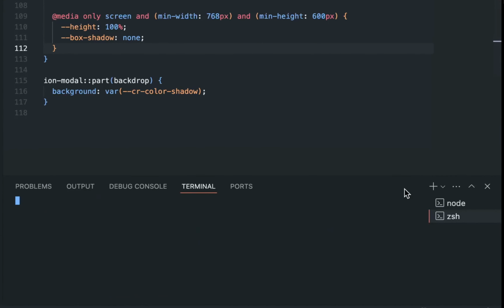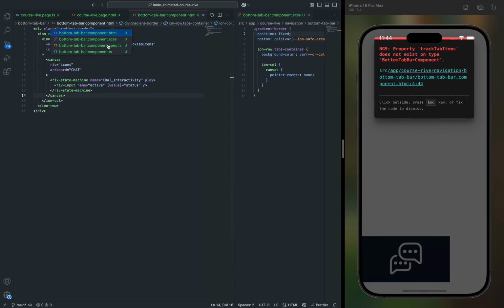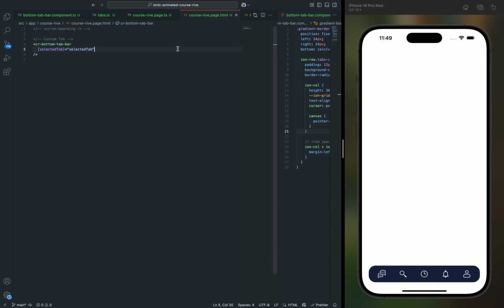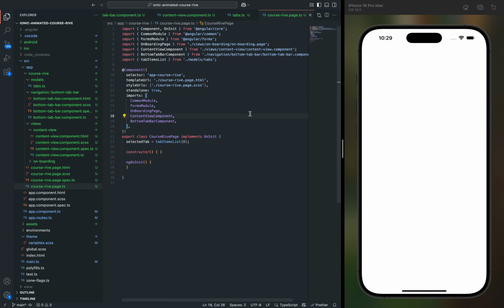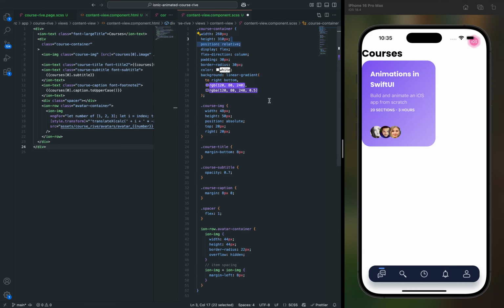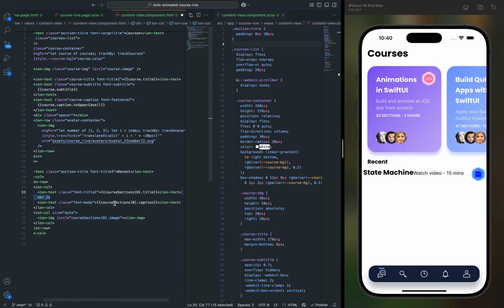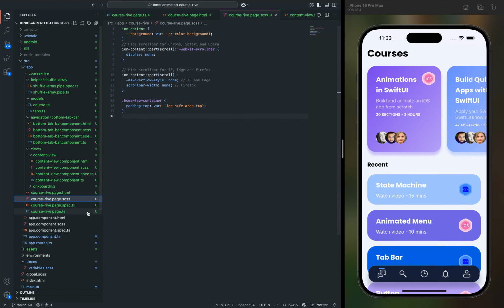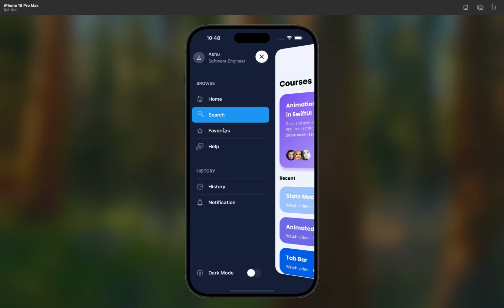Build an Animated Bottom Tab Bar & Home UI with Rive | Mobile App Tutorial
🎥 Watch the Full App Tutorial → Build a Fully Animated App UI with Rive Icons | Onboarding, Tab Bar, Sidebar:

🚀 In this video, we’ll build a fully custom bottom tab bar UI and a clean, responsive home screen — complete with Rive-powered animated icons and modular layout using Ionic and Angular standalone components.

🎯 What You’ll Learn:
- Custom bottom tab bar with animated Rive icons
- Responsive layout and tab navigation logic
- Building the Home tab UI from scratch with clean styling
- Layout fixes and desktop responsiveness

📦 Tech Stack:
- Ionic: v8
- Angular Standalone Components: v19
- Rive: ng-rive@0.3.1
- Capacitor: v7

📌 Chapters:
- (00:00) Intro
- (00:46) Bottom Tab bar UI
- (07:59) Home tab UI
- (16:48) Responsiveness on Desktop
- (18:18) Outro

📺 This is Part 2 of the full animated app UI series. Make sure to check out Part 1 (Onboarding & Sign-in) and Part 3 (Sidebar & Final Integration) as well!